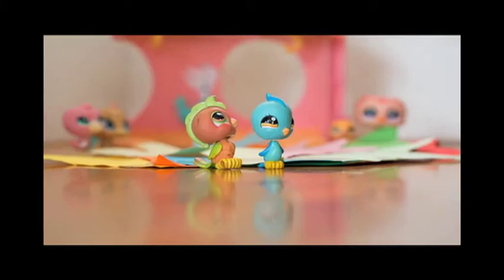How The Birds Got Their Colours 720